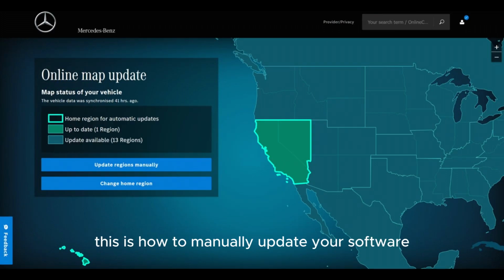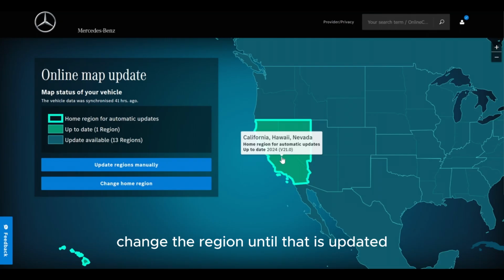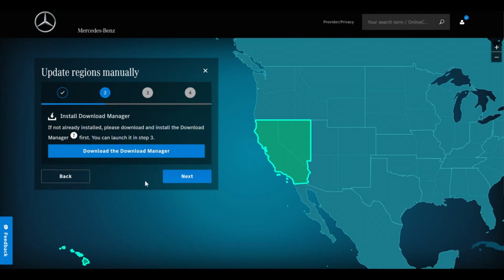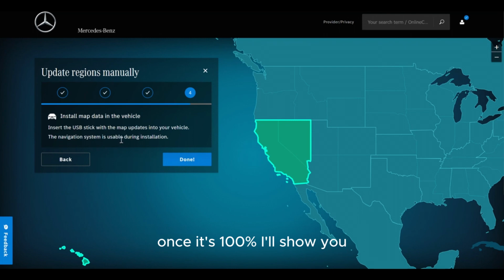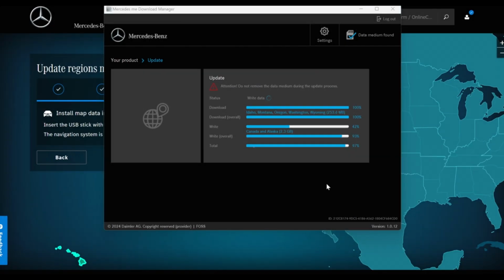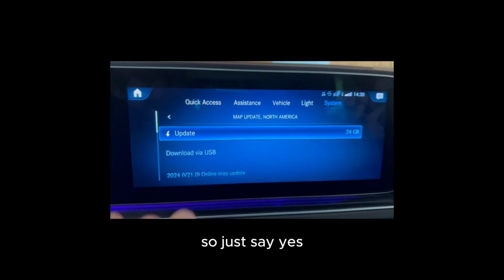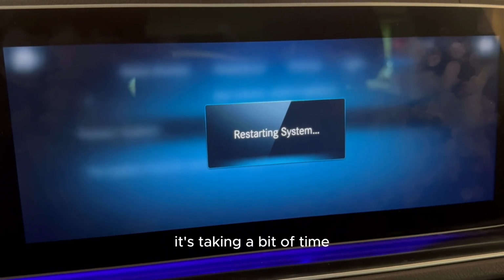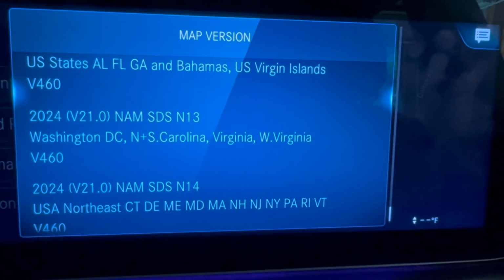Ultimate Guide updating Mercedes Benz MBUX Navigation Maps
Updating the navigation maps on your Mercedes-Benz with the MBUX (Mercedes-Benz User Experience) system is easier than you think! In this step-by-step guide, we’ll walk you through the process of keeping your maps up to date, ensuring that you have the most accurate routes, points of interest, and traffic information for your drives. Whether you're preparing for a road trip or just need the latest updates, this tutorial has you covered.

Key Steps:

Connect to the Mercedes me app or access the system directly via your vehicle.
Download the latest updates from the Mercedes-Benz server.
Install the updates safely on your MBUX system.
Enjoy seamless navigation with updated maps and traffic alerts.
Keeping your MBUX navigation updated ensures a safer and smoother drive, avoiding outdated routes and incorrect information. Don’t forget to check for updates regularly!

Mercedes-Benz Online Store for accessories.
Link to official Mercedes-Benz services for ongoing support.

Whether it's exploring the best electric vehicles for 2024 or uncovering the hidden gems and pitfalls of the car market, Carbro Show is here to steer you in the right direction.